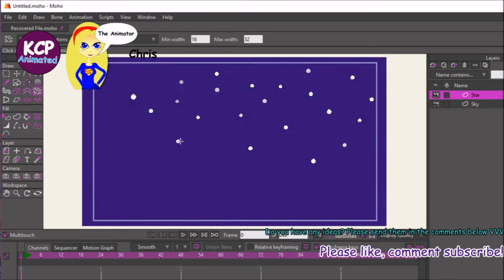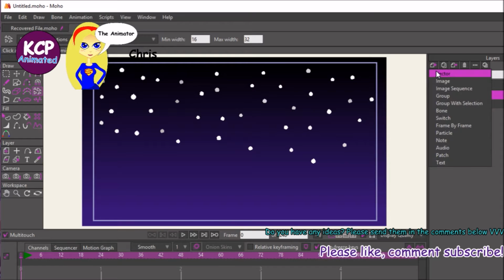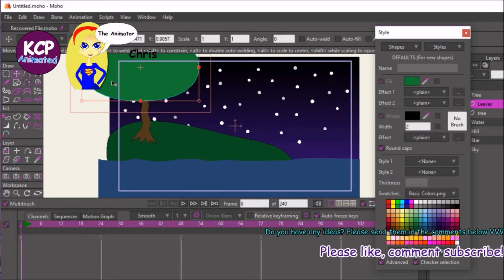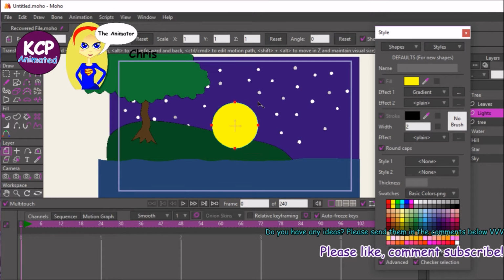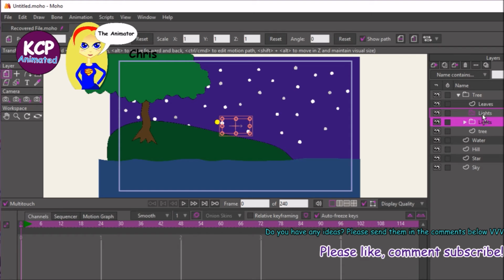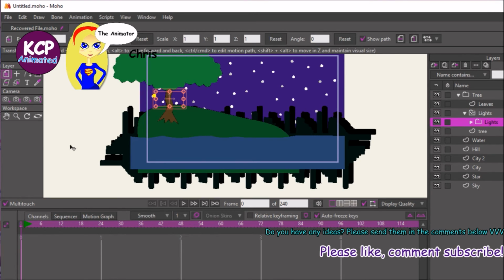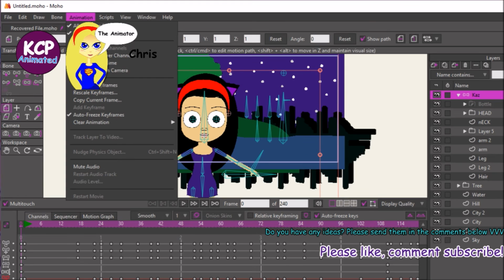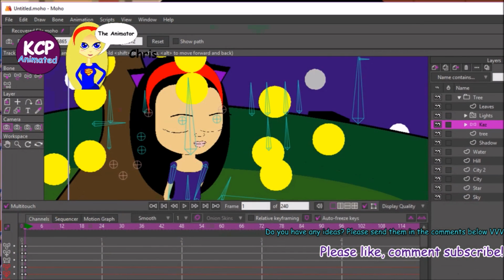HOW TO SET UP A SCENE with MOHO 12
This one took me for ever to record.
LIKES, COMMENTS AND SUBS
Oh if you want see more anim - nation tell me want you want to see, I might shout out your channel.

Looking for free music to put in your videos and then
which is another awesome sight.
is credited by making this music
Software: